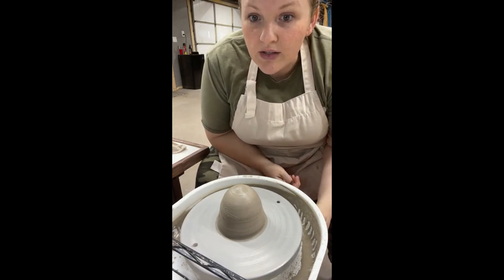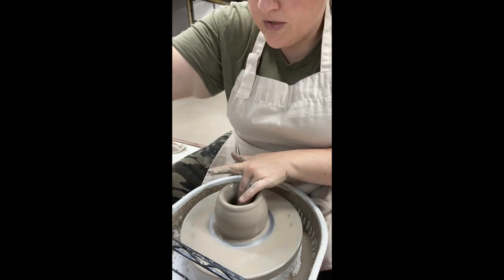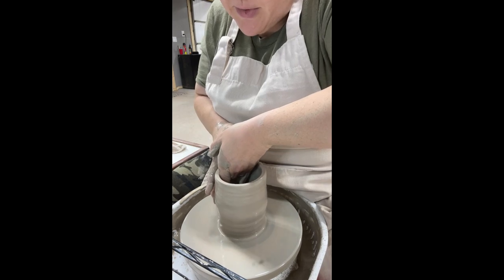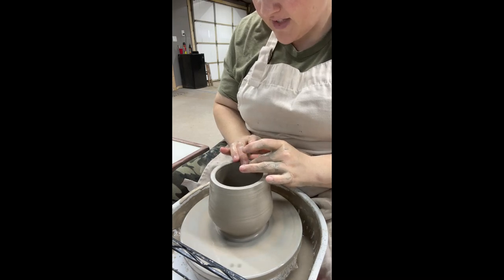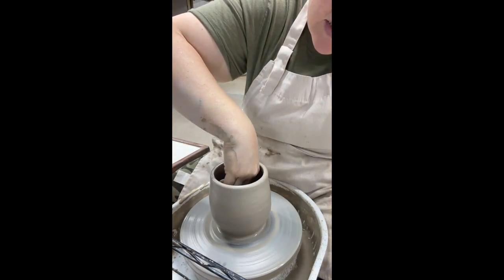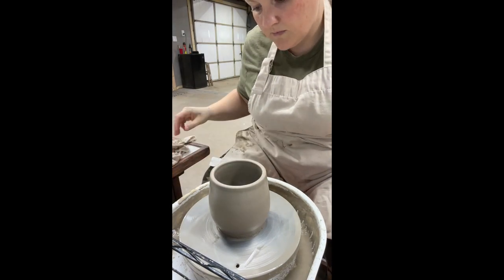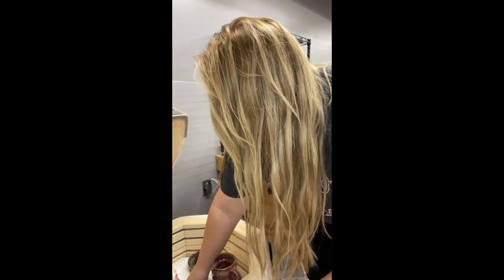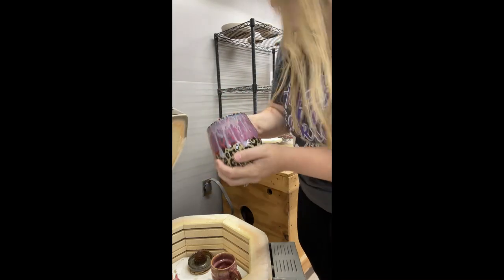Unique pottery Leopard decal ceramic mug, start to finish. Wheel throwing, decorating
Miscellaneous:
🔥 Pottery wheel I use
🔥Ring light/tripod
🔥Food scale
🔥Wire tool
🔥 high fire stilt pins
🔥 pottery project log book

Throwing tools:
🔥Sponges generic
🔥Needle tool
🔥Shammy cloth
🔥Xiem foot maker
🔥Metal kidney
🔥 Soft red rib

Handle making tools:
🔥 Handheld Extruder
🔥 Xiem knife tool

Trimming tools:
🔥 Xiem large trimmer TFT06
🔥 Xiem small trimmer TFT07
🔥 Custom maker stamp

Designing tools:
🔥double sided needle tool - set
🔥 Kemper ball stylus tool
🔥 Banding wheel (not my exact wheel but similar)
🔥Xiem Slip Trailing Applicator
🔥pin Vise Hand Drill
🔥Diamond Bits for Carving
🔥Pottery Compass
🔥 18 gauge blunt tip applicators
🔥 blank ink pad for maker stamp
🔥 glaze applicator bottles
🔥blunt needs covers
🔥pinstripe tape
🔥silicone alphabet mold
🔥small letter/number stamps
🔥high temp wire U shape
🔥 10” plate drape mold
🔥 8” plate drape mold
🔥 Cookie Cutter Set
🔥 Sweater texture mold
🔥 sweater textures and buttons mold
🔥 Knitting texture mold for handle

Refining/prep tools:
🔥 Diamond sanding pad
🔥 Electric skillet

Glazing:
🔥 Sax underglaze in black
🔥 Small squeeze bottles
🔥 Ceramic supply wax resist
🔥 Drill mixer attachment